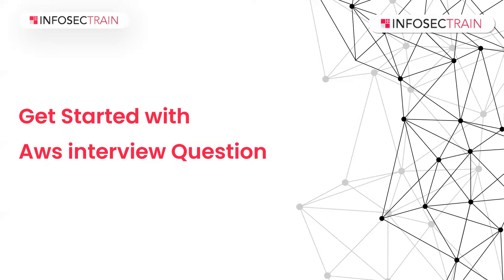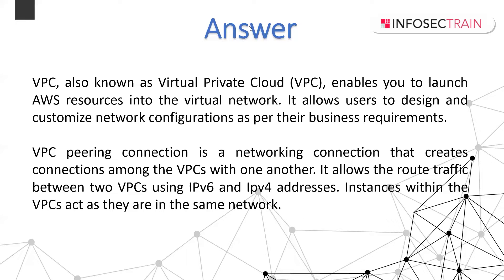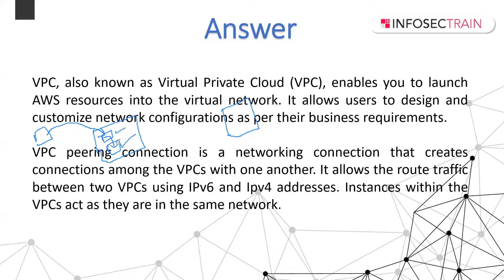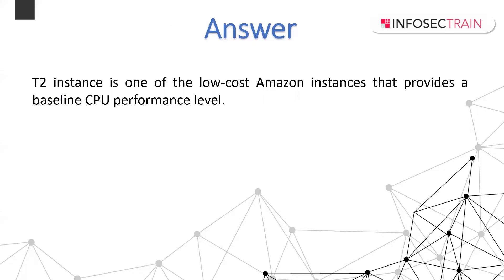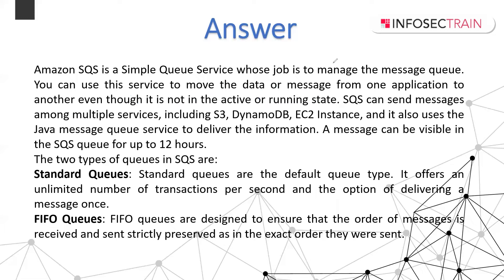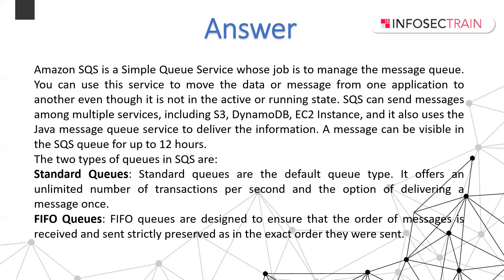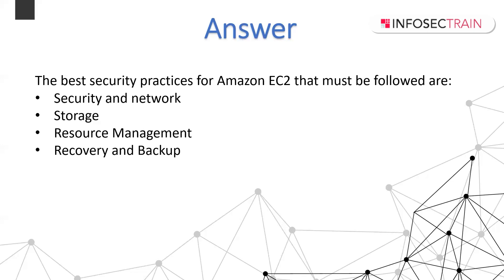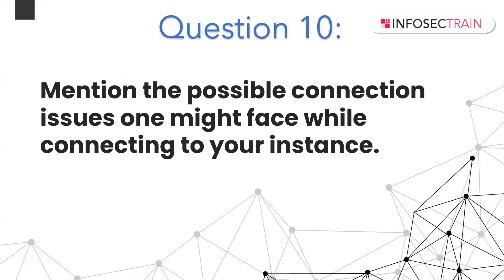AWS Interview Questions Part 1 | AWS Interview Questions And Answers | AWS Training | Infosectrain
This rising popularity of AWS has created excellent opportunities for professionals willing to make a career in the AWS cloud space. However, to kick start your career as an AWS professional, you need to ace up the interview process.

Here are the most frequently asked AWS interview questions and answers to assist you in cracking the AWS interviews.

00:00 Introduction
01:30 AWS Interview Questions